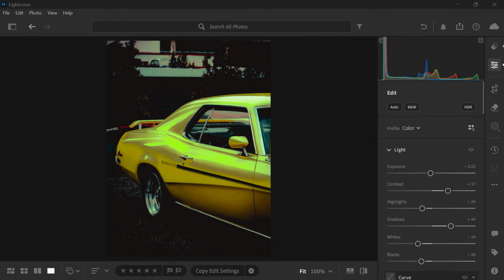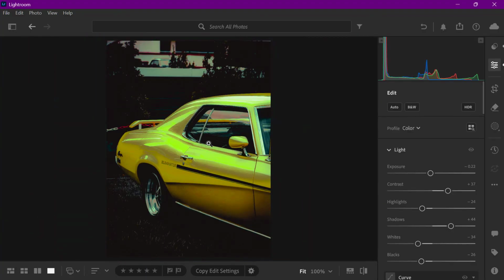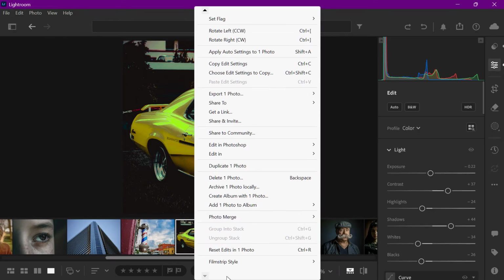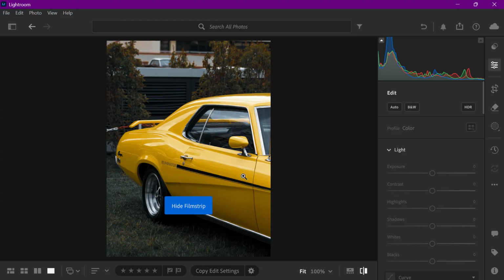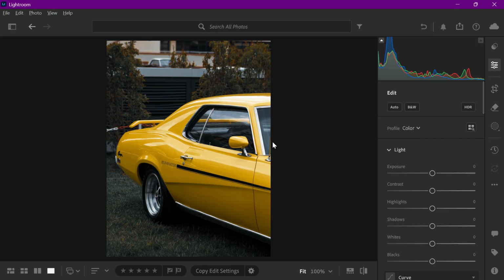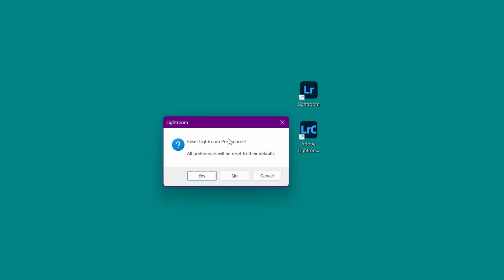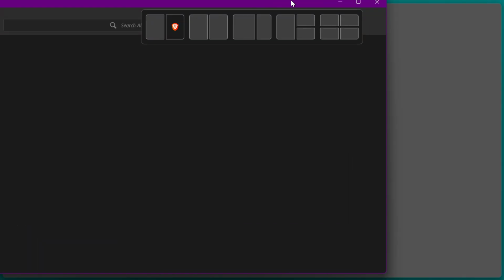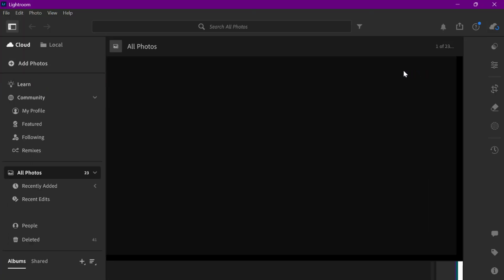How To Reset Lightroom (2026 Easy Guide)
Learn how to reset Lightroom desktop using quick photo reset steps and preference reset options to fix bugs safely.
This guide also shows what resets, what stays safe, and how to get Lightroom running smoothly again.

Timestamps
0:00 Introduction
0:20 Method 1: Reset Edits On One Photo
0:51 Method 2: Reset Lightroom Preferences
1:39 Important Safety Notes
2:03 Quick Recap And Outro